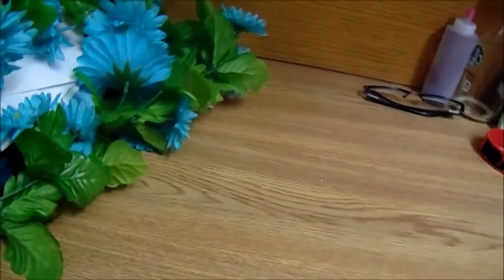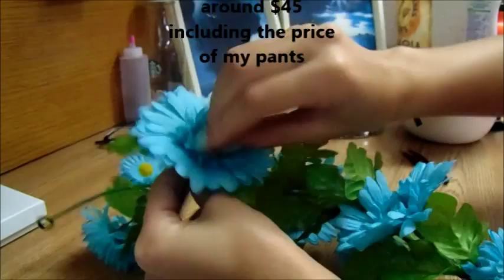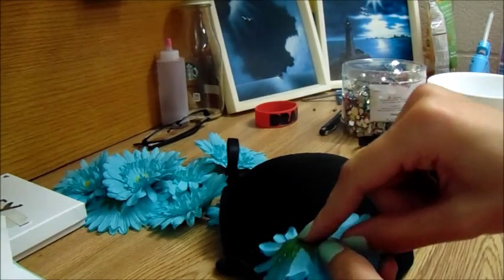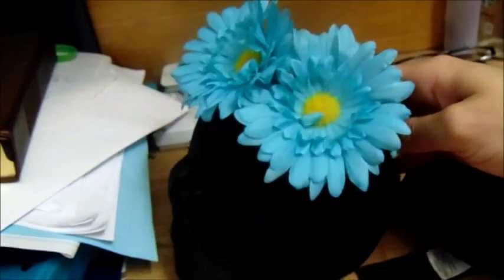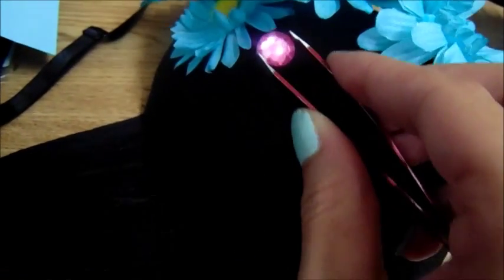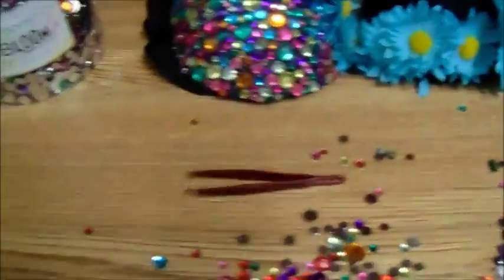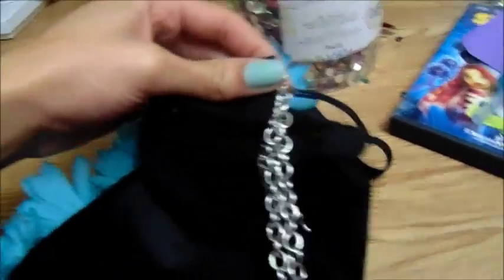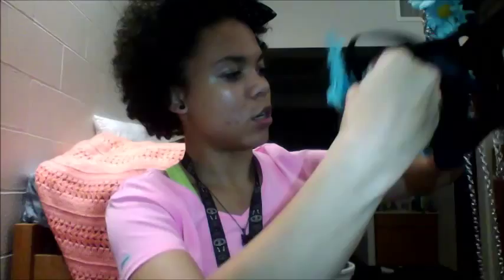DIY: Rave/ Hippie bra costume